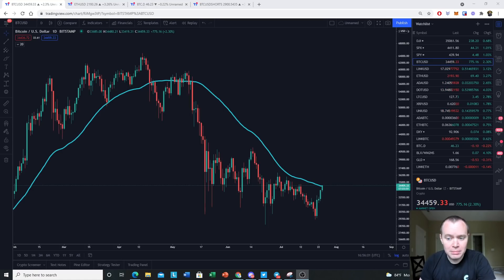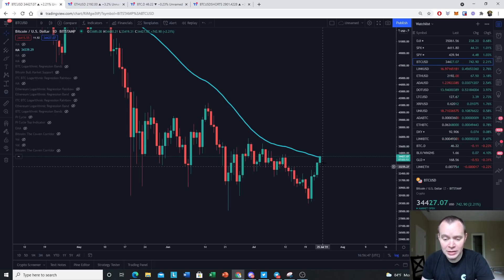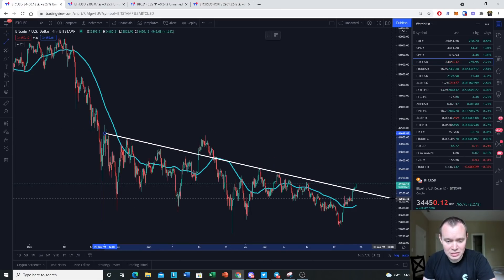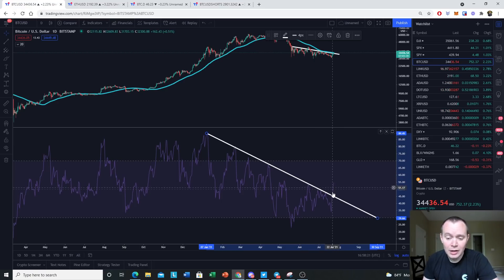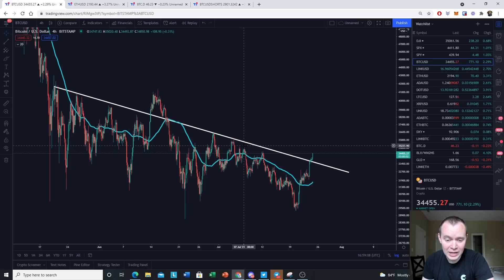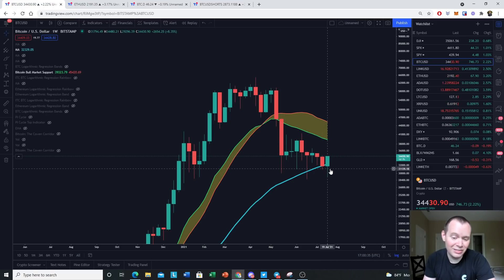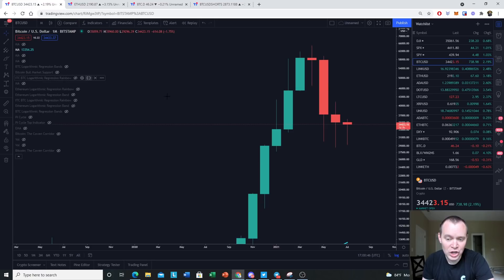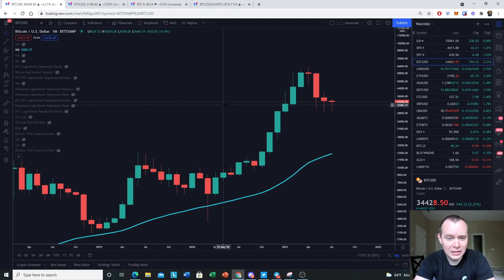Bitcoin Tests The 50D SMA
After waiting months, the price of Bitcoin is now testing the 50 day simple moving average (SMA). Can Bitcoin decisively break this milestone and trend higher to more lofty milestones? Or will it come back down to consolidate for a while before convincingly breaking through it? Let me know where you think the price of Bitcoin is headed in the comments!